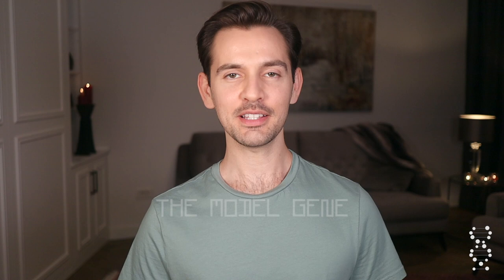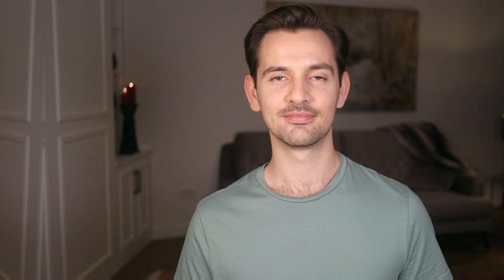What is a Fashion Advertorial?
Welcome to The Model Gene

Today's video is answering:What is a Fashion Advertorial?

Model in thumbnail: Hugh Burry @hugh.burry
Also featured: Hugo Hodgson @hugohodgson
Anthony Smith @antsmit.h